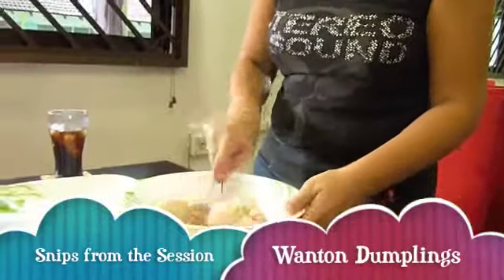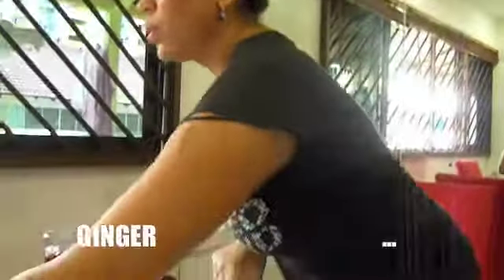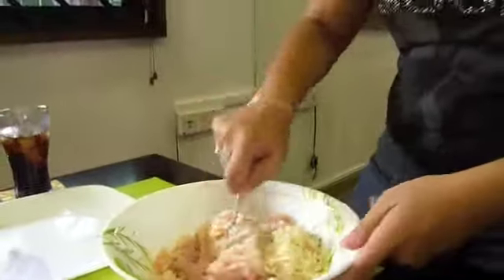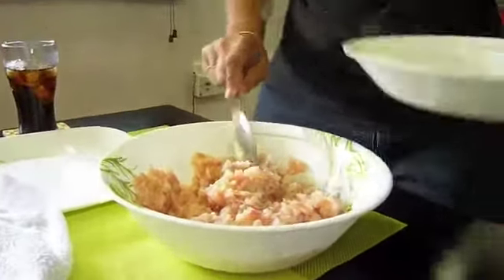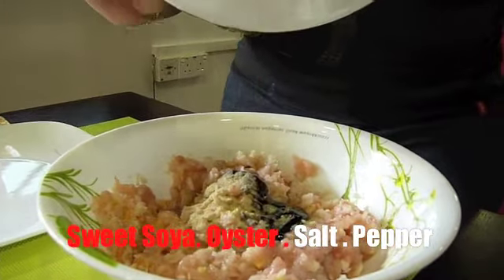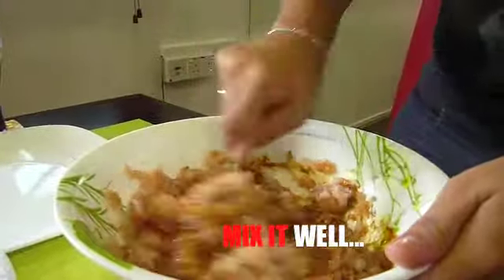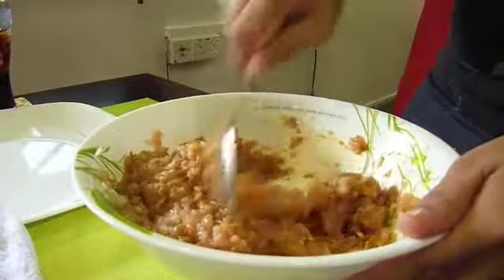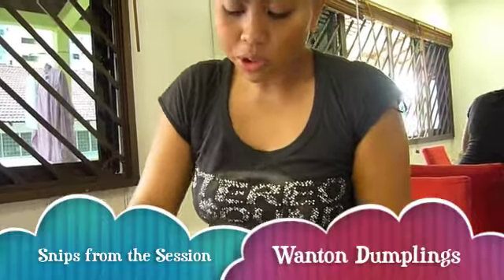The MakFly Vlog - Fried Wanton Dumplings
The Fried Wanton Dumpling

Ingredients:
400gm Minced Chicken
200gm Minced Small Shrimp
4 Pieces of Water Chestnut (Mince it)
Half Thumb of Ginger and chop it
1 Tablespoon of Oyster Sauce
1 Tablespoon of Sweet Soya Sauce
2 Teaspoon of White Pepper
A bit of Salt
Wanton Wrapper as needed (You can the wrapper at any NTUC supermarket and it cost about $1.60 per packet)

Optional Ingredients:
3 drops of Vinegar
4 drops of Sesame Oil

Finely chop the Chicken and shrimp. Peel the water chestnuts and finely chop. Mince the ginger until you have 1 teaspoon.

Combine the chicken and shrimp with the water chestnuts, minced ginger, oyster sauce, soy sauce, vinegar, sugar, sesame oil and white pepper.

To fill the wontons, lay one won ton skin in front of you. (Cover the remaining won ton skins with a damp towel to keep them from drying out). Moisten all the edges of the won ton wrapper with water. Place a heaping teaspoon of won ton filling in the center.

Fold the wonton wrapper in half lengthwise, making sure the ends meet. Press down firmly on the ends to seal. Use thumbs to push down on the edges of the filling to center it. Keeping thumbs in place, fold over the wonton wrapper one more time. Push the corners up and hold in place between your thumb and index finger. Wet the corners with your fingers. Bring the two ends together so that they overlap. Press to seal. The finished product should resemble a nurse's cap. Repeat with remaining wontons.

Deep-frying the wontons: Heat oil for deep-frying to 360 degrees. Add wonton in small batches and fry, turning occasionally, about 2 minutes or until golden brown. Remove with a slotted spoon and drain on paper towels.